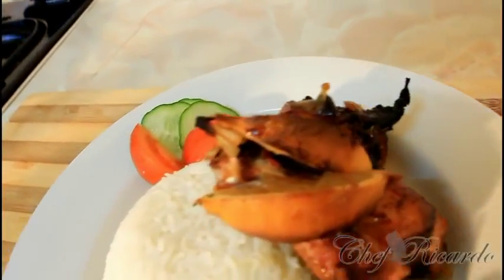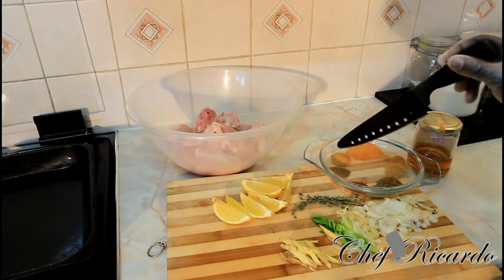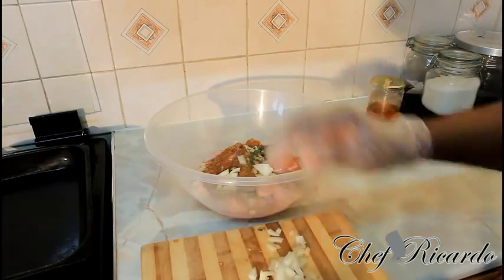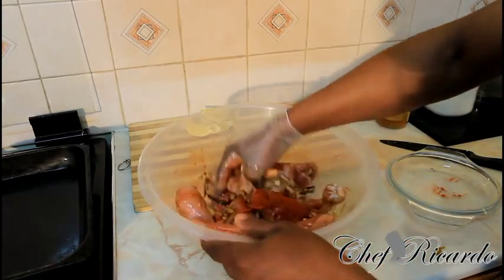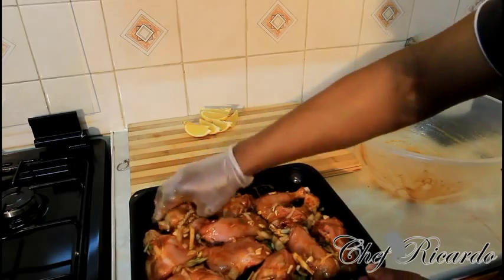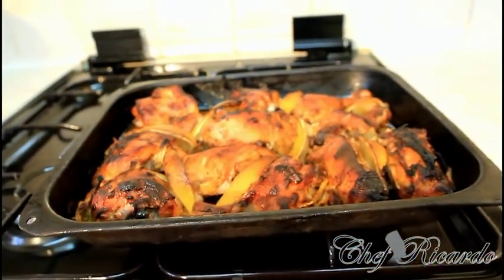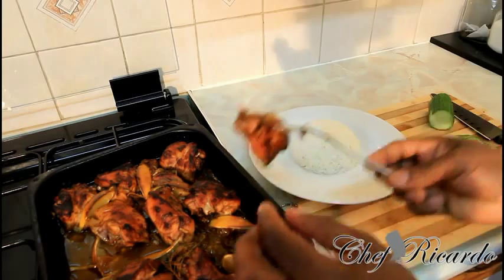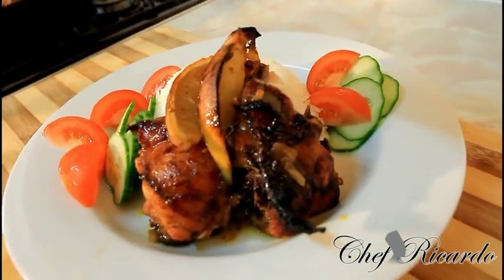Lemon, Honey & Ginger chicken Served With Plain Rice & Salad